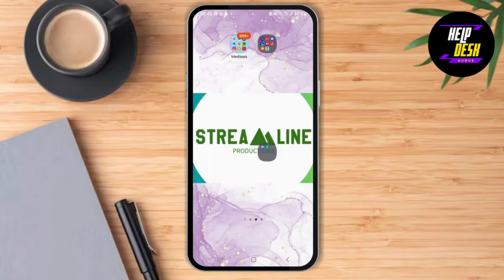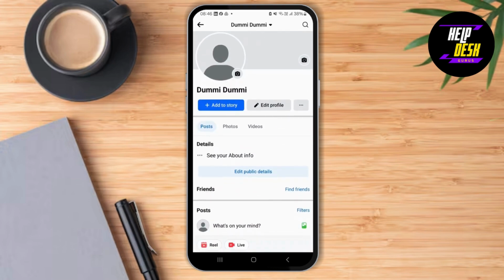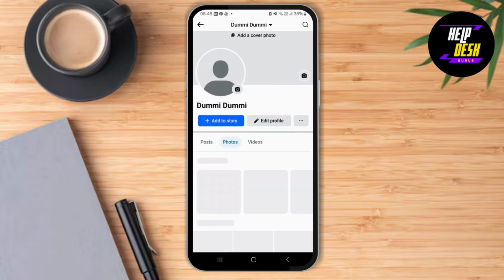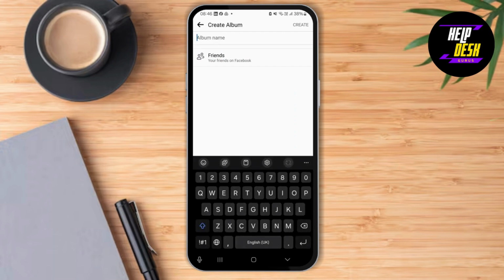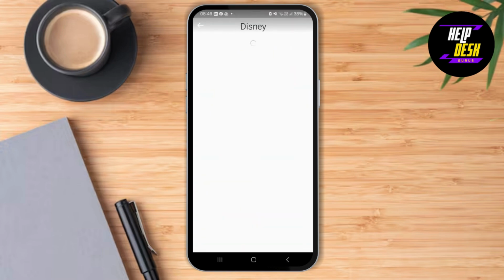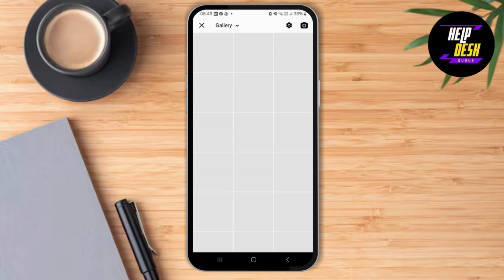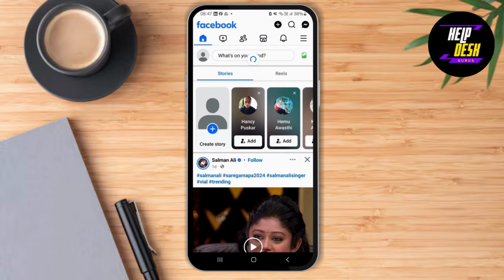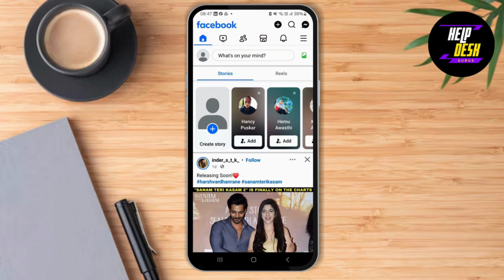How to Move Facebook Timeline Photos to Album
Welcome to our step-by-step guide on "How to Move Facebook Timeline Photos to Album"! If you want to organize your Facebook photos and move your timeline photos to albums, this video is for you. We'll show you how to transfer photos from your Facebook timeline to specific albums, keeping your profile neat and well-organized. With simple steps and easy-to-follow instructions, you'll be able to sort your photos on Facebook like a pro.

In this video, you'll learn:

How to move Facebook photos to an album
How to organize your Facebook photos into albums
How to transfer timeline photos to albums on Facebook
How to create albums on Facebook and move photos
Step-by-step guide to organizing Facebook timeline photos